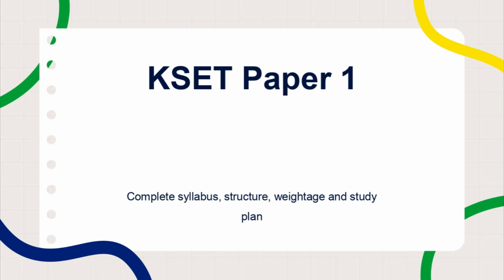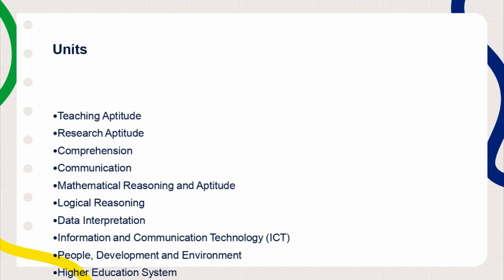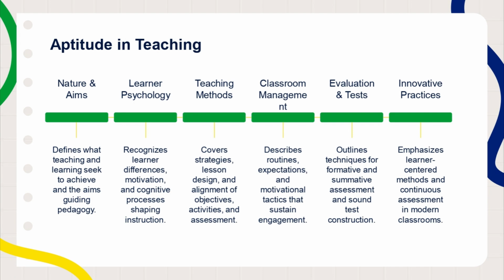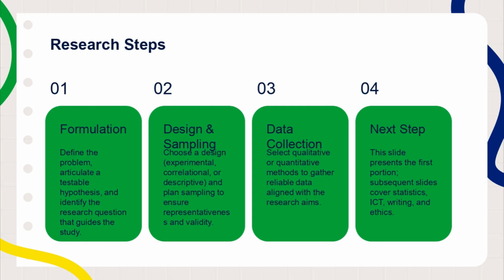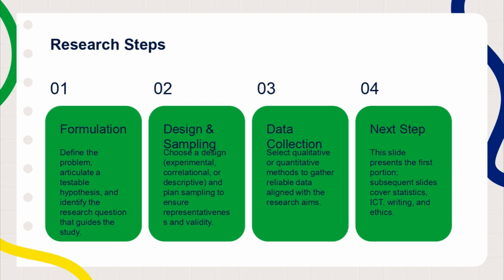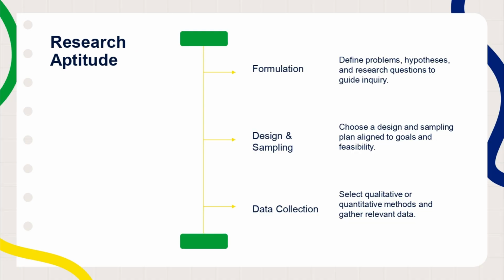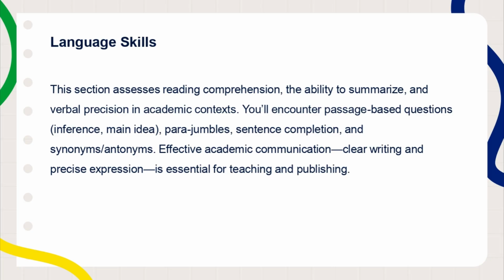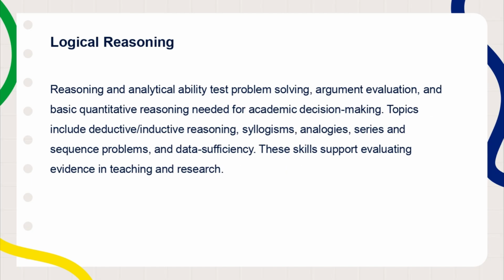KSET 2026 Preparation Starts Here | Latest Syllabus + Study Plan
Planning to crack KSET 2026? In this video, you'll get a complete explanation of the latest KSET 2026 syllabus for Paper 1, along with the exam pattern and important preparation tips.

📚 In this video:

✅ KSET 2026 Latest Syllabus
✅ Paper 1 Complete Syllabus
✅ KSET 2026 Exam Pattern
✅ Important Topics to Prepare
✅ Preparation Strategy for High Scores

Whether you're appearing for Geography , Commerce, English, Kannada, History, Political Science, Economics, Computer Science, or any other KSET subject, this video will help you understand what to study and how to prepare effectively.